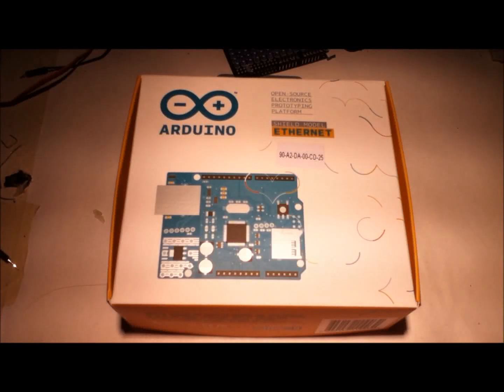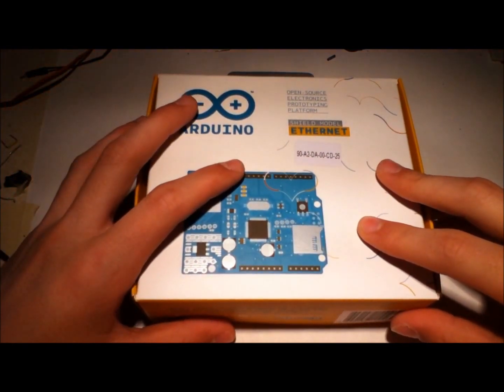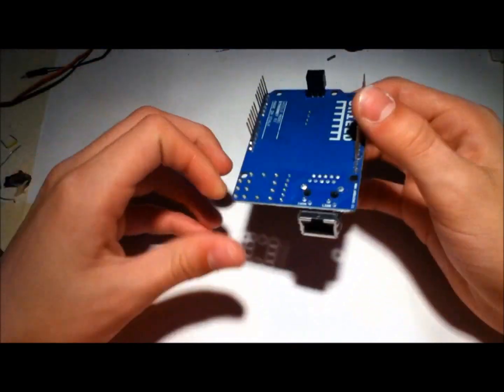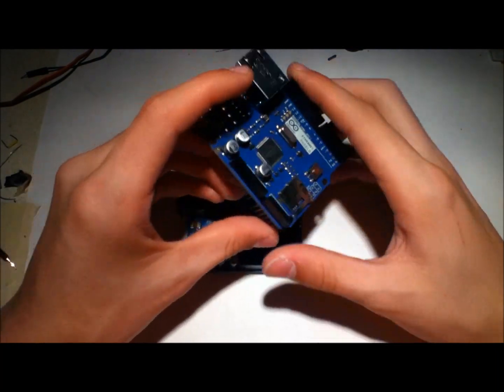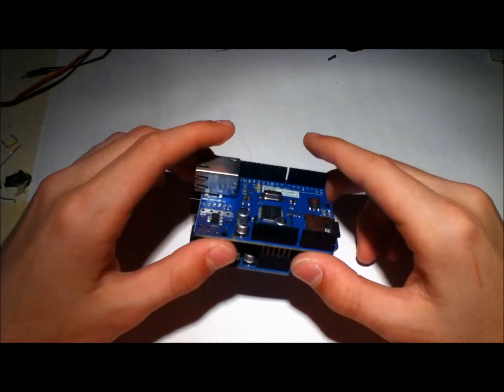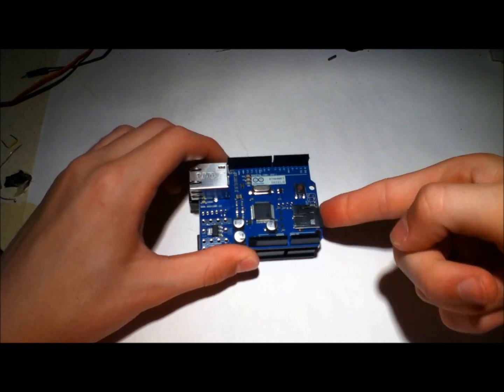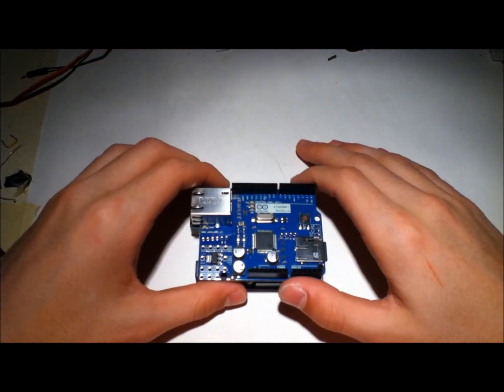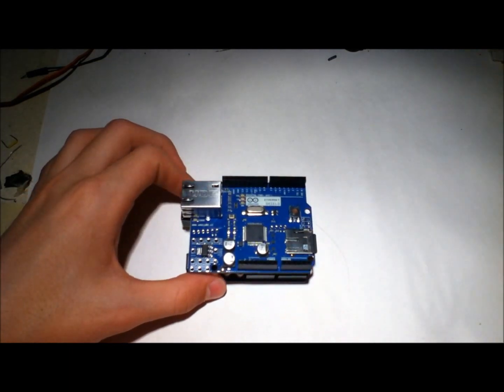Arduino Ethernet Shield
Today we look at the Arduino Ethernet shield and what it can do. This is a shield that I picked up from RadioShack for 45$, about the same price you'd find at SparkFun. Overall, a really excellent shield, with dozens of capabilities.